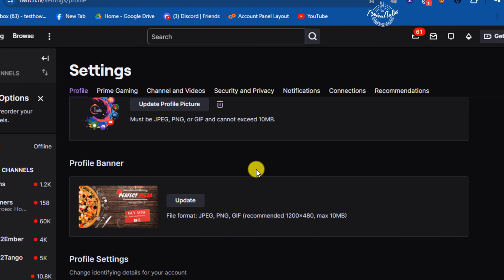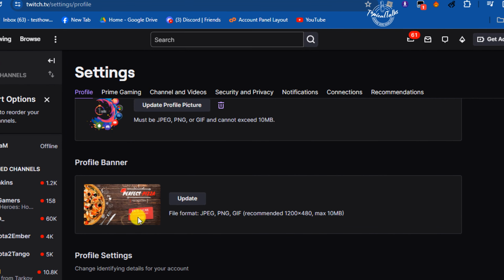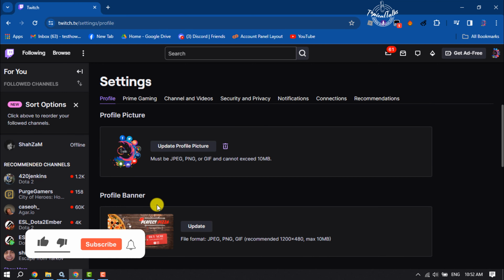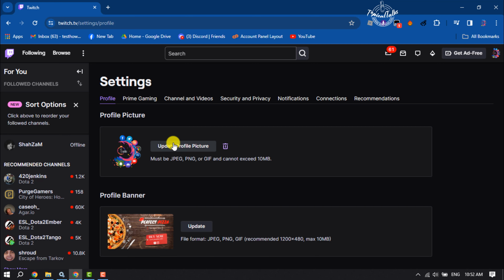How To Add A Banner To Your Twitch | Step by Step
One good way to personalize your Twitch profile is to add a banner image. If you're unsure how to change it, follow the steps in this guide.

How to add a banner to your twitch on pc
How to add a banner to your twitch for free